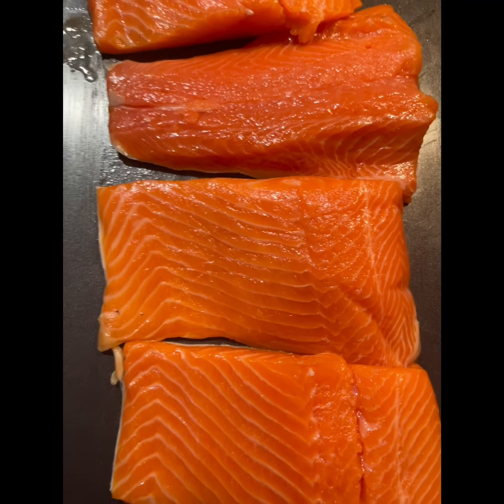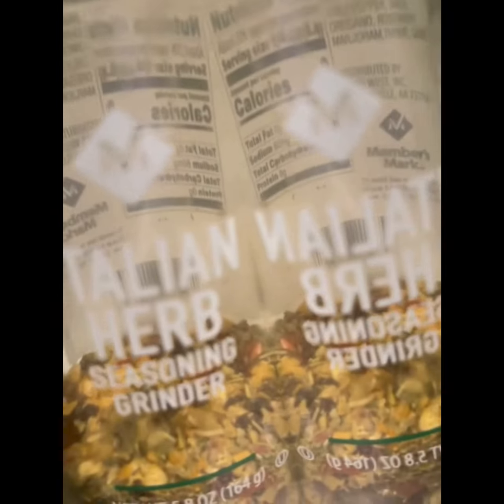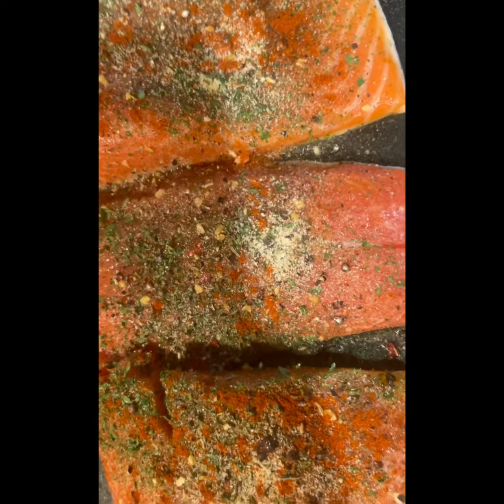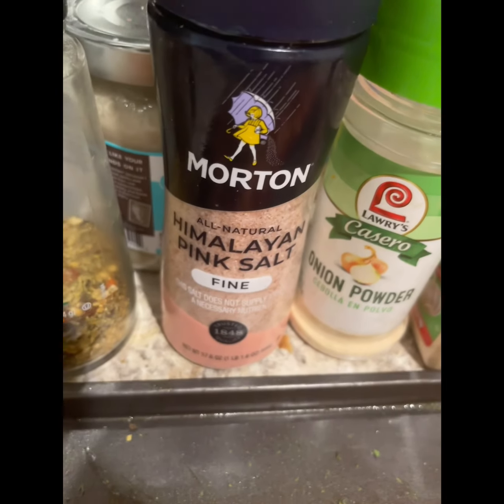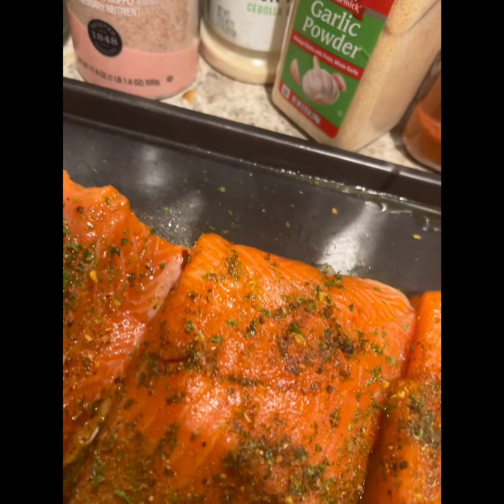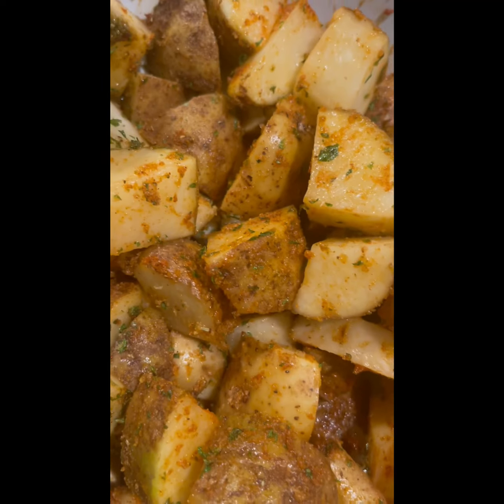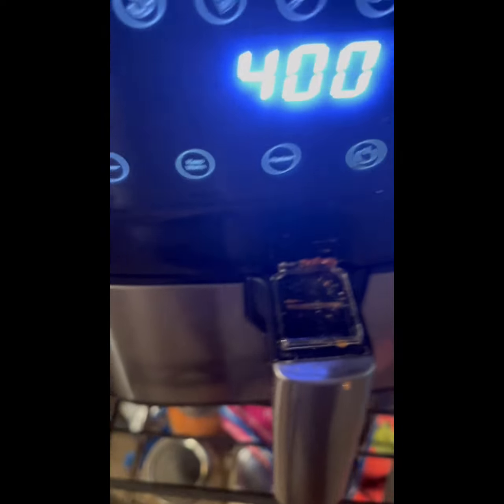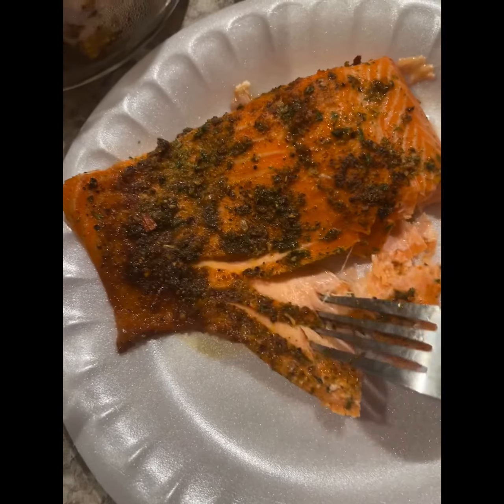Baked 🐠trout￼ With Unfried Fried Potatoes 🥔